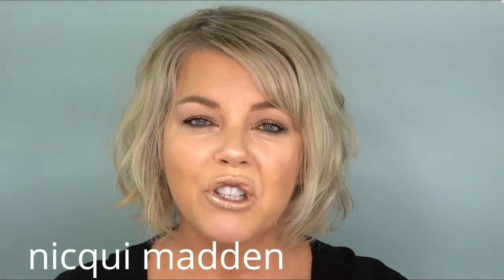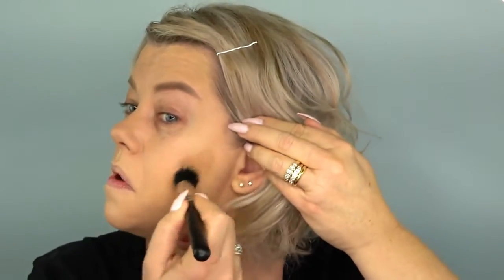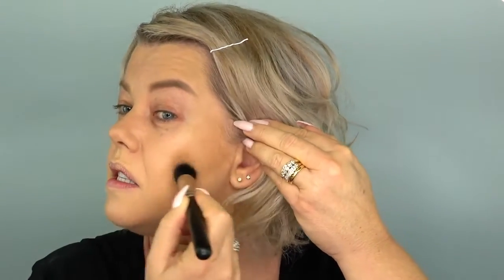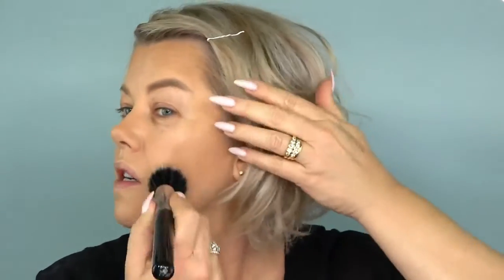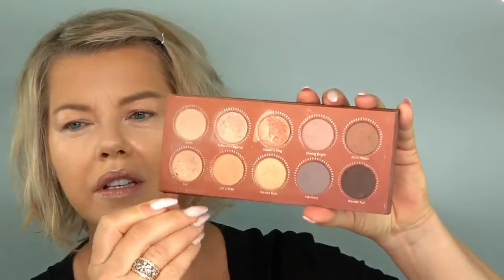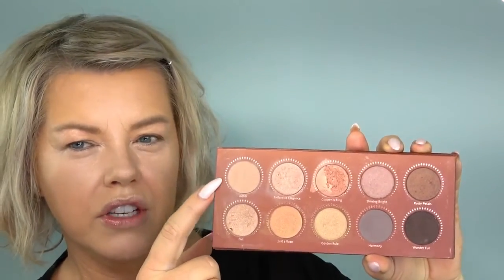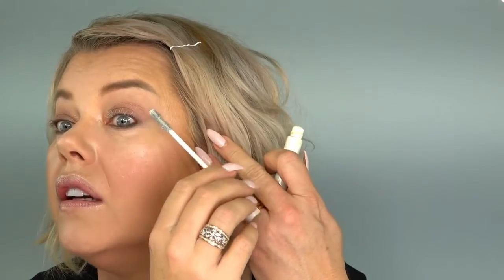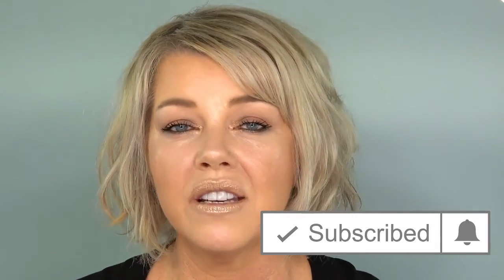Makeup For Ever Ultra HD Stick Foundation for Mature Skin Full Face Makeup nicqui madden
Hi Everyone!

Today I am using Makeup For Ever Ultra HD Stick Foundation for mature skin (an old favourite of mine).

It offers medium / full coverage with a natural / radiant finish.  I find that the foundation on my skin looks better as the day progresses, and I don't have much trouble with settling into fine lines / wrinkles.

I have a full face of makeup including easy neutral eyeshadow.

PRODUCTS:
Tarte Clean Slate Timeless Smoothing Primer
Giorgio Armani Light Master Primer
Makeup For Ever Ultra HD Stick Foundation (Y325)
Giorgio Armani Liquid Summer (90)
Becca Under Eye Brightening Corrector
MAC Prep & Prime "Radiant Rose"
Pixi Undercover Crayon "Perk Up Peach"
Bite Beauty Agava Lip Mask
Urban Decay Eyeshadow Primer Potion "Eden"
Zoeva Rose Golden Palette
- Luster
- Rusty Petals
- Shining Bright
- Foil
Marc Jacobs Highliner Matte Gel Eye Crayon "Brownie"
Chantecaille Liquid Lumiere "Luster"
RMS Living Luminizer
Anastasia Beverly Hills Brow Powder Duo "Blonde"
Too Faced Brow Quickie "Taupe"
Pixi Crayon Combo "Wide Awake" - matte side
Rimmel Brow This Way "00 Matte"
MAC Lip Pencil "Naked"
Dose of Colors Liquid Lip "Sand"
Tom Ford Lip Lacquer

BRUSHES:
Real Techniques Buffing Brush
MAC 190
Sigma F50
Morphe E20
Zoeva 110 Face Shape
Bdellium Tools 957
Etude House Secret Brush 160 Duo Fibre
Zoeva Concealer Buffer
Too Faced All Over Shadow
Sigma E55
Too Faced Liner Brush
Models Prefer Smudge Brush
Beauty Blender

Hi everyone; welcome!  My name is Nicqui; I'm in my early fifties and live on the beautiful Gold Coast, Queensland, Australia.

On my channel you will find tutorials on makeup (tips and tricks for mature skin and hooded eyes), hair (especially for blondes) and gel nails (for anyone).

I love the way I feel when I've spent some time enhancing my natural features with makeup, made an effort with my hair, and my nails are "done"!

My motto is "to be the best version of you".  Put one foot in front of the other, get out there and experience the world being the best you can be!

I hope to share a tip or two that is valuable to someone else and look forward to hearing your feedback in the Comments section of my videos.